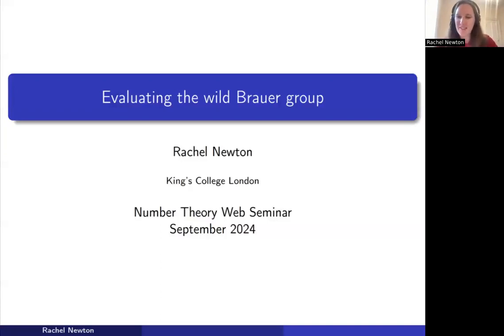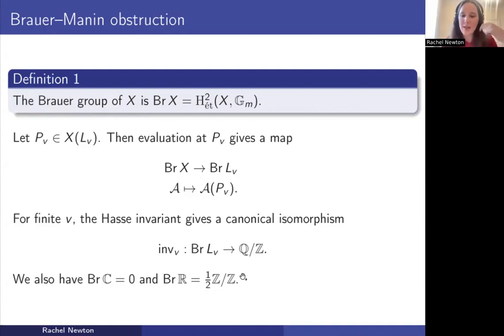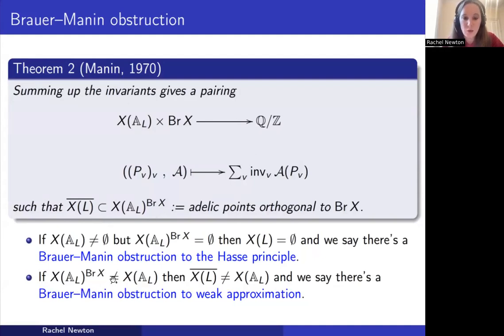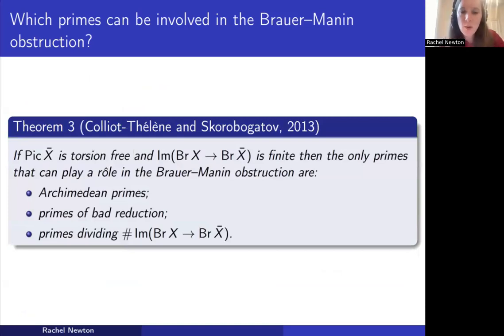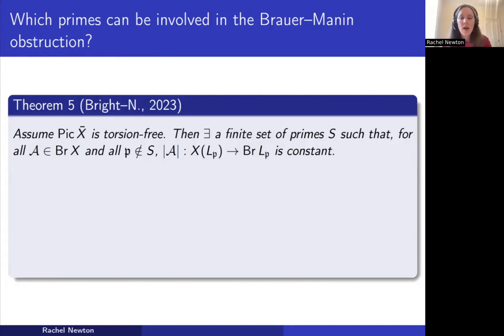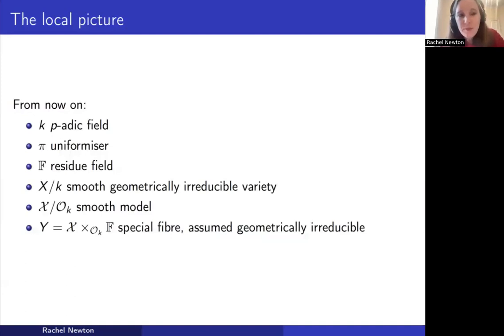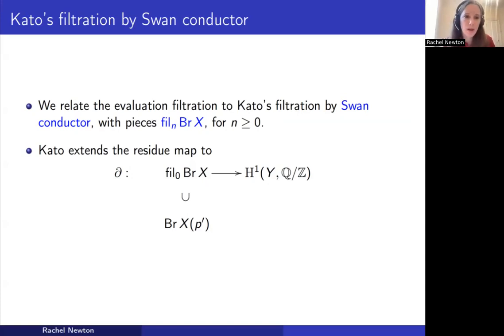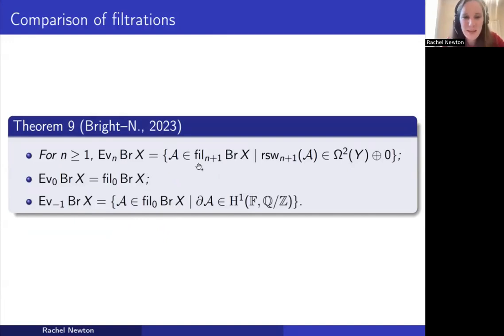Rachel Newton: Evaluating the wild Brauer group (NTWS 219)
Abstract: The local-global approach to the study of rational points on varieties over number fields begins by embedding the set of rational points on a variety X into the set of its adelic points. The Brauer--Manin pairing cuts out a subset of the adelic points, called the Brauer--Manin set, that contains the rational points. If the set of adelic points is non-empty but the Brauer--Manin set is empty then we say there's a Brauer--Manin obstruction to the existence of rational points on X. Computing the Brauer--Manin pairing involves evaluating elements of the Brauer group of X at local points. If an element of the Brauer group has order coprime to p, then its evaluation at a p-adic point factors via reduction of the point modulo p. For p-torsion elements this is no longer the case: in order to compute the evaluation map one must know the point to a higher p-adic precision. Classifying Brauer group elements according to the precision required to evaluate them at p-adic points gives a filtration which we describe using work of Bloch and Kato. Applications of our work include addressing Swinnerton-Dyer's question about which places can play a role in the Brauer--Manin obstruction. This is joint work with Martin Bright.

Original air date:
Thursday, September 5, 2024 (8am PDT, 11am EDT, 4pm BST, 5pm CEST, 6pm Israel Daylight Time, 8:30pm Indian Standard Time, 11pm CST)
Friday, September 6, 2024 (1am AEST, 3am NZST)